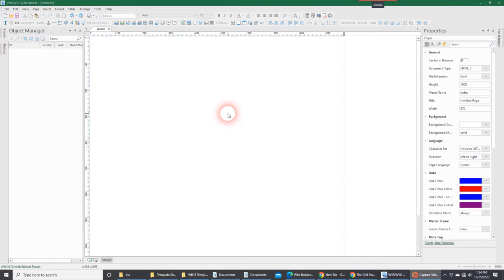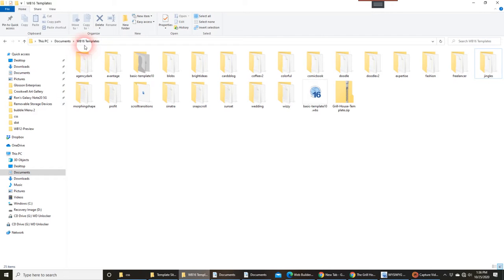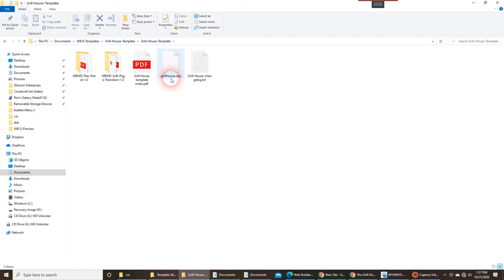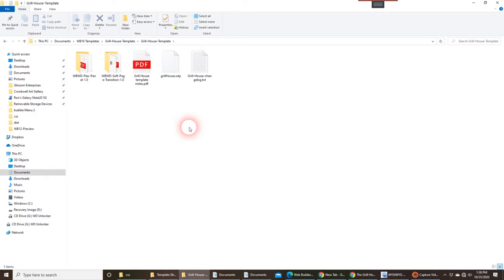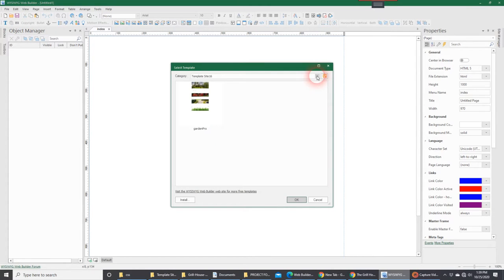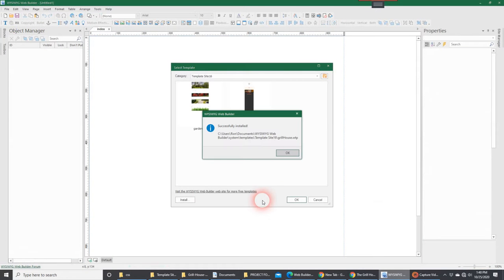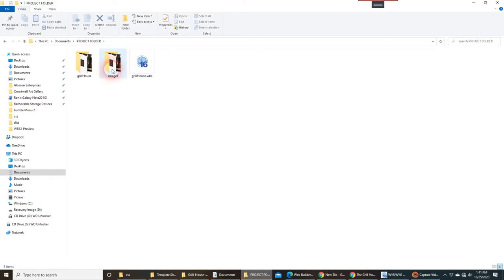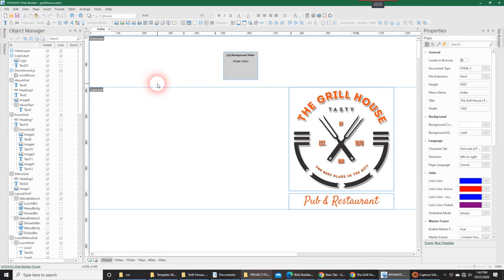How to install a WYSIWYG Web Builder template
How to easily install a Web Builder template.